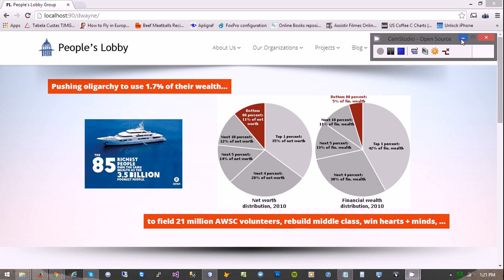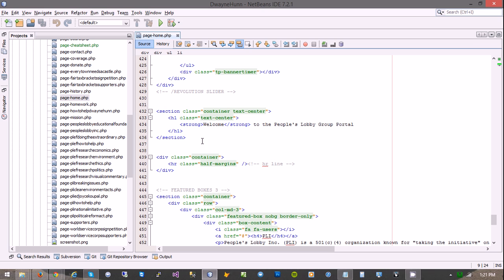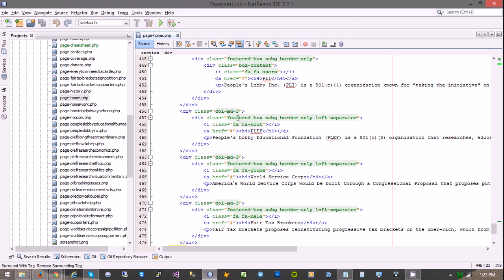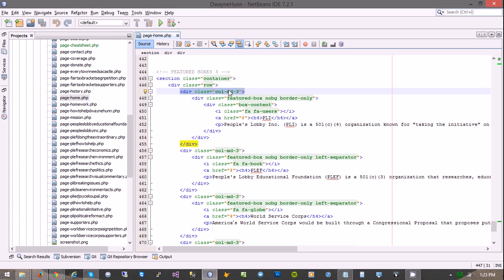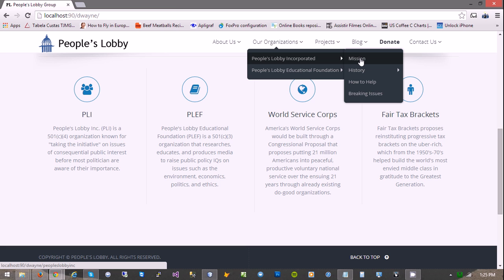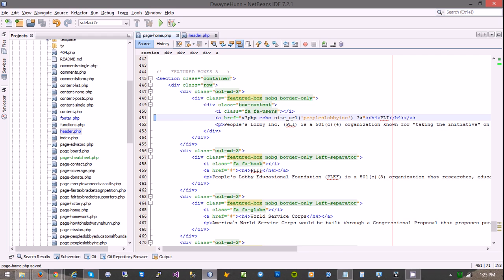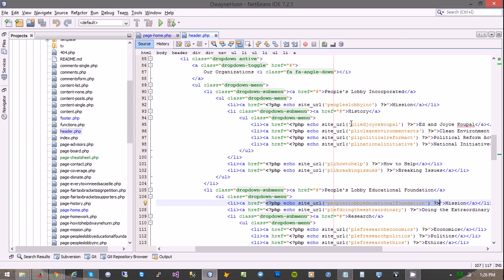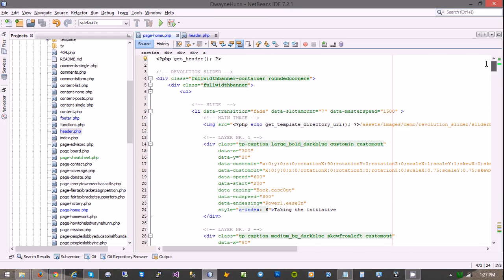Editing the main page of a wordpress website